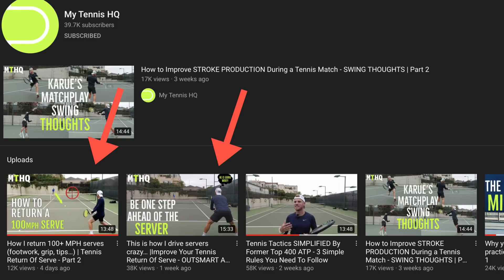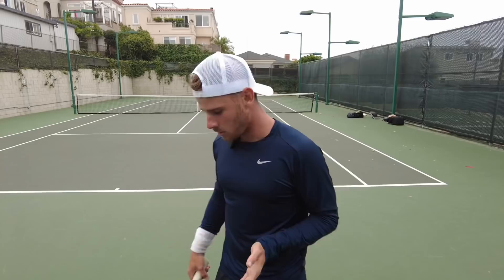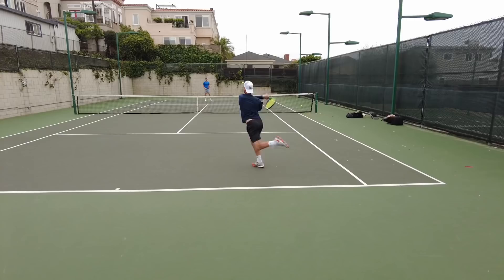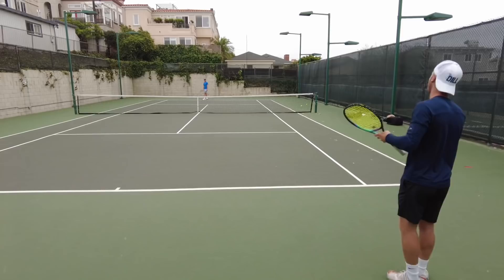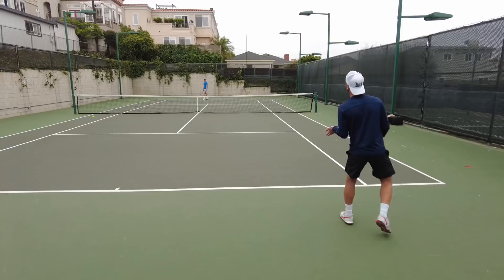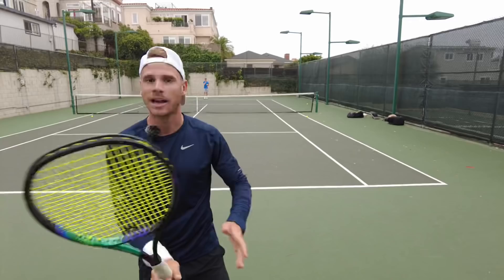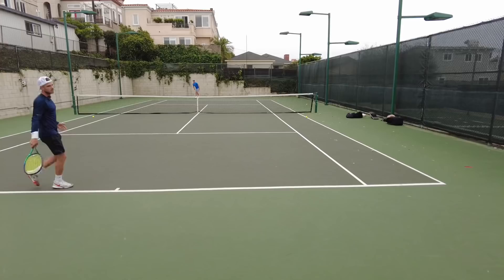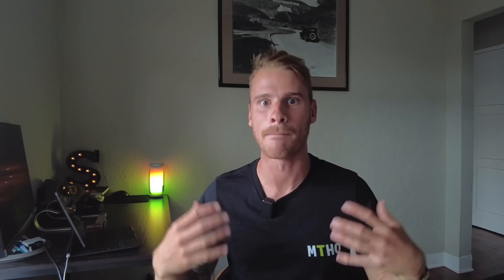How to DESTROY second serves | Tennis Return Of Serve - Part 3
In the last video of my return of serve tips, we are taking a look at how to return the second serve, and learn the best strategies and techniques to crush your opponent's second serve.

Learn the secrets to hitting forehands and backhands like the pros!